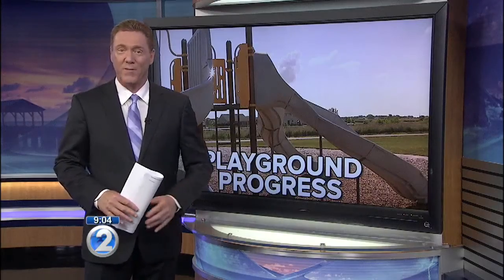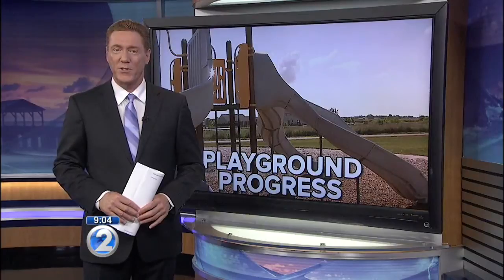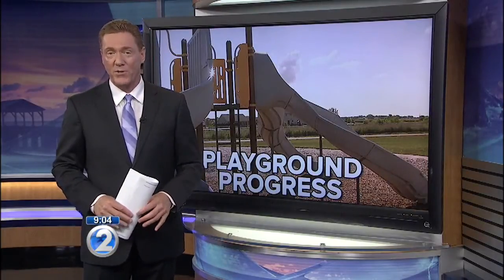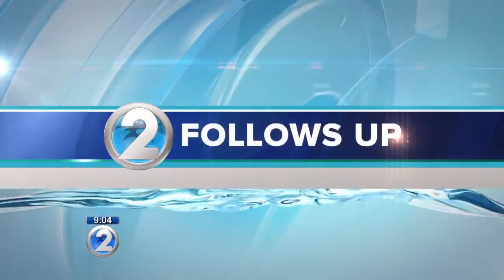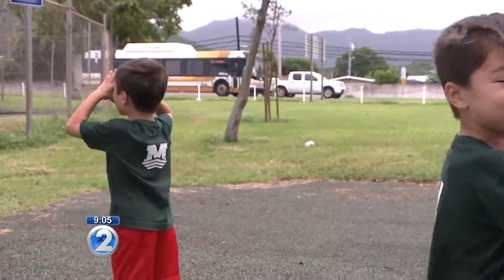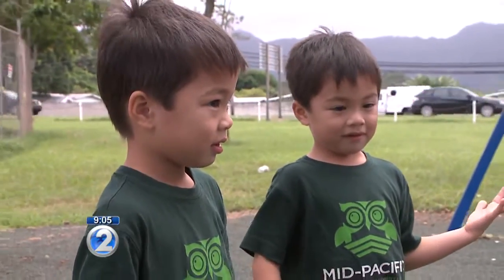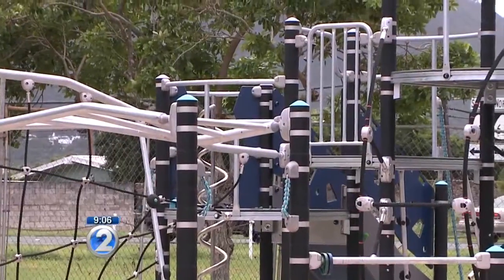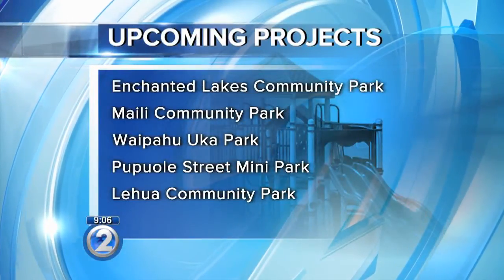Improvements coming to dozens of playgrounds, parks by year’s end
The playgrounds are made with modular stainless steel components that are durable and guaranteed for 20 years.